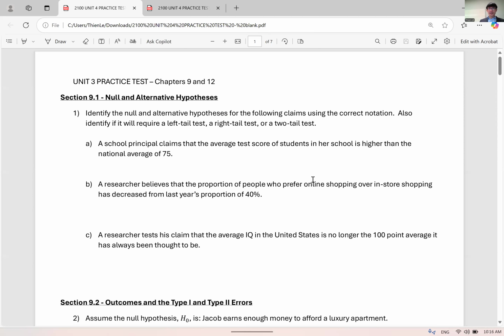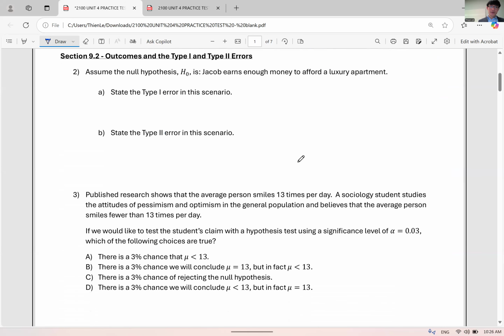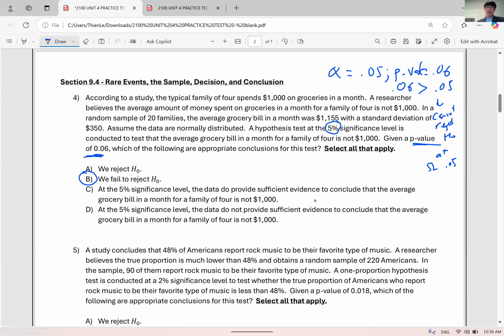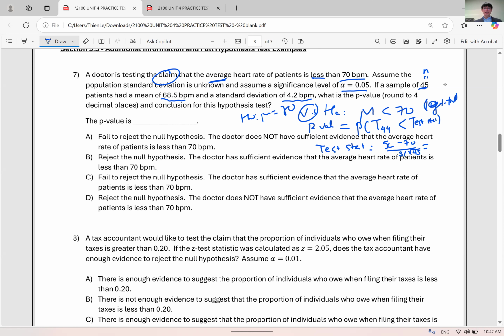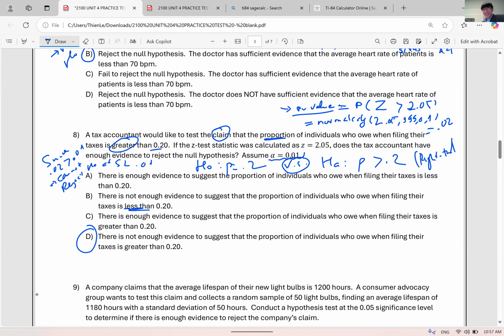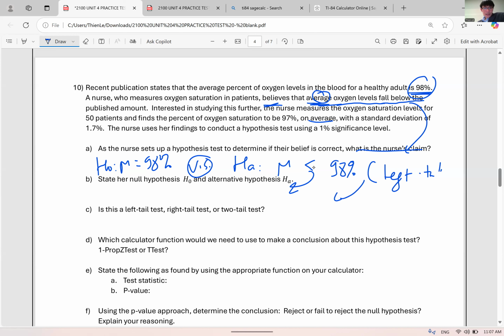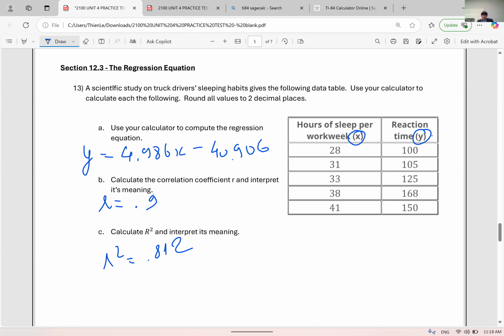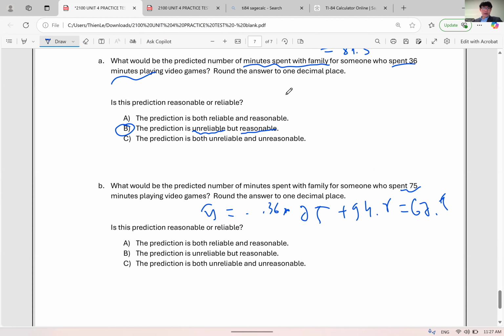UNITTEST4-REVIEW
UNIT TEST 4 - REVIEW LECTURE